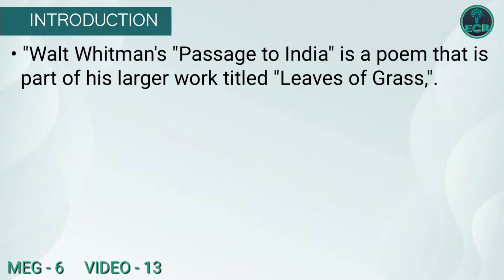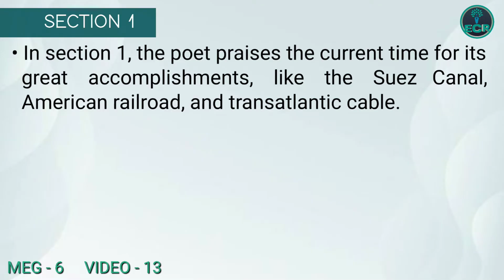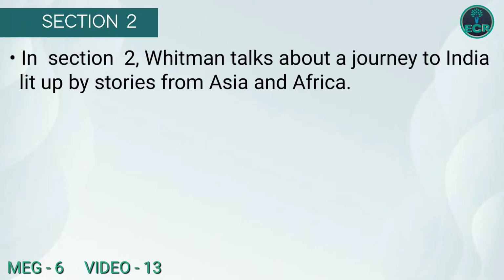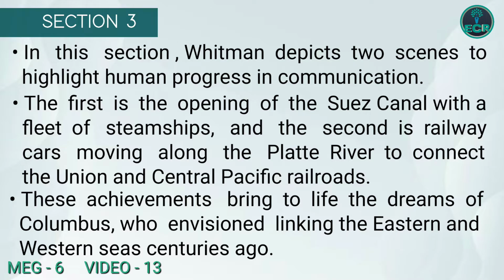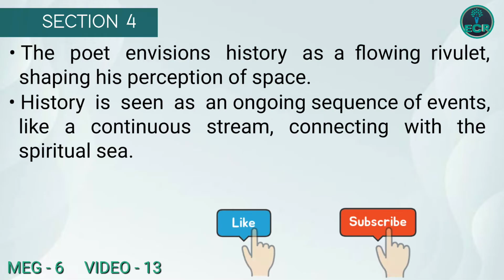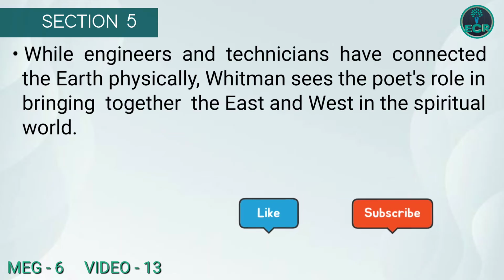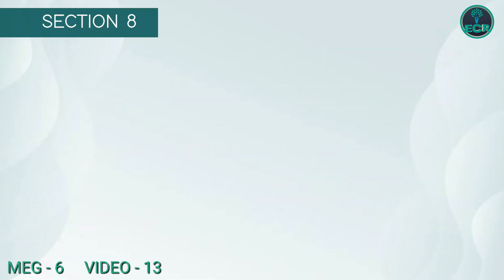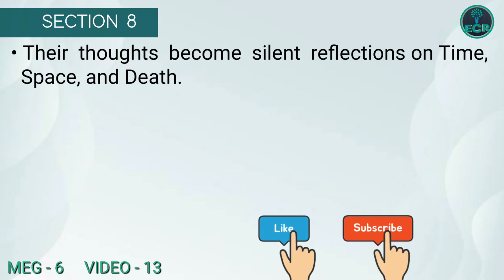PASSAGE TO INDIA by Walt Whitman | SUMMARY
"Walt Whitman's "Passage to India" is a poem that is part of his larger work titled "Leaves of Grass,". "Passage to India" reflects Whitman's fascination with the idea of a spiritual journey, both in a literal and metaphorical sense. The poem was written during a period when global exploration and advancements in technology were connecting distant parts of the world. This context likely influenced Whitman's portrayal of India as a symbol of the exotic and mysterious.  The poem delves into themes of spirituality, the unity of humanity, and the intersection of the physical and metaphysical realms. The poem reflects Whitman's optimism about human potential and his belief in the interconnectedness of diverse cultures and spiritual experiences.

📒 For Study Material click the link below 📒